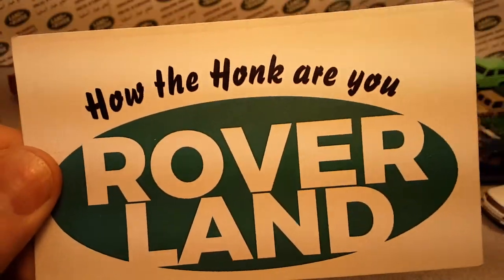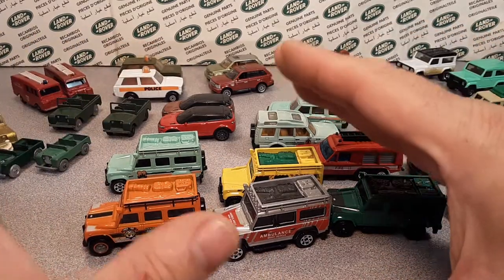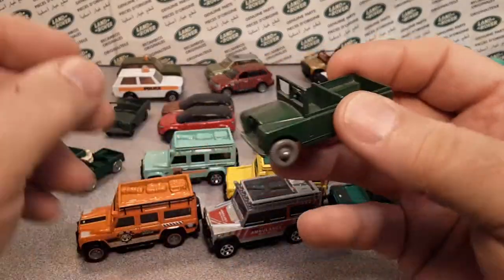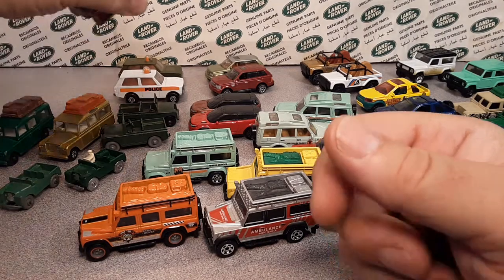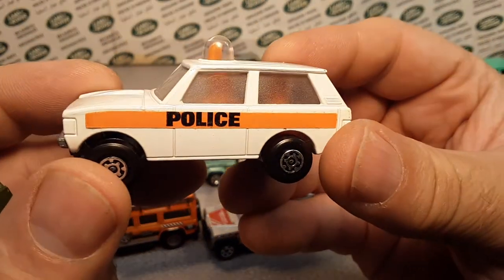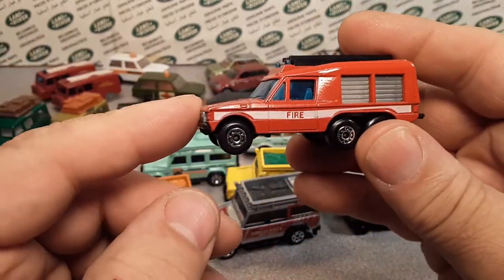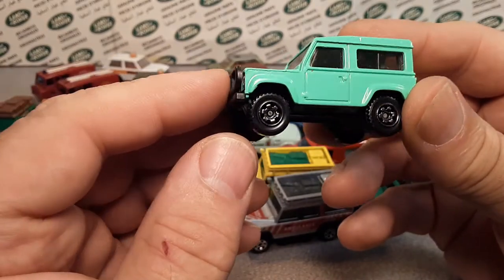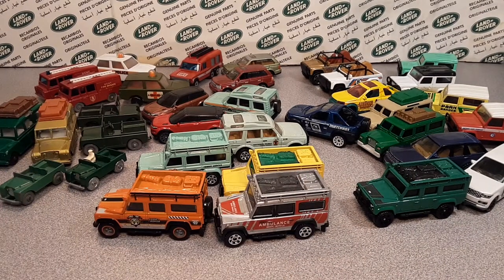Rover Land Every Matchbox (Lesney) model made!! 1/64 scale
Rover Land     A look at every Lesney Matchbox model !!

This is just a quick look at the 1/64 scale models.

My Address:
Dan Winchell